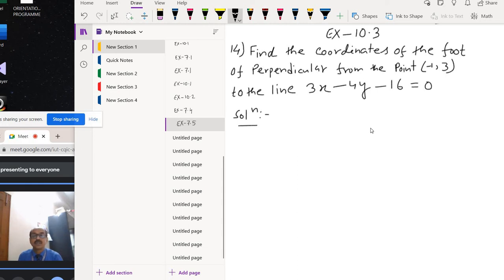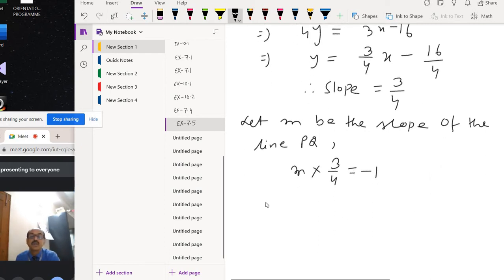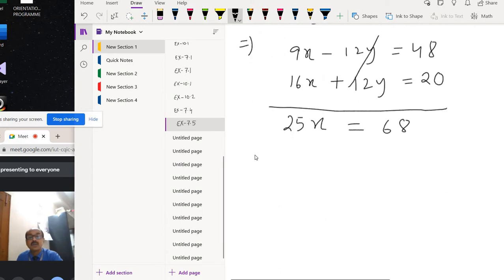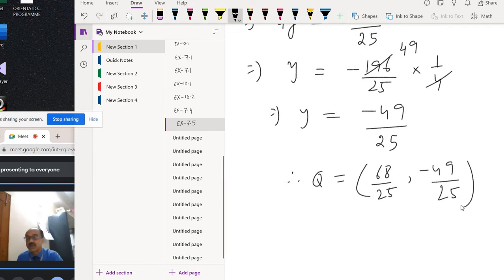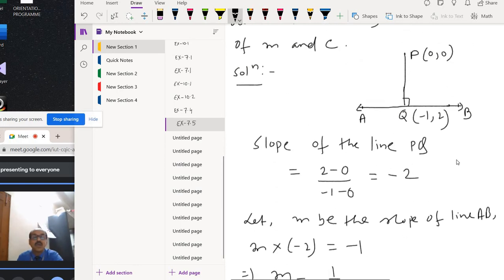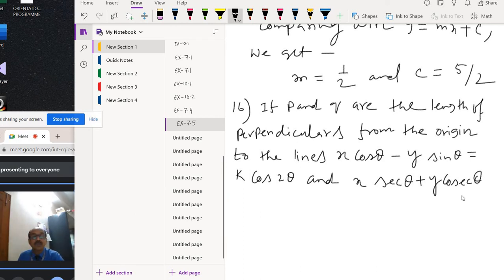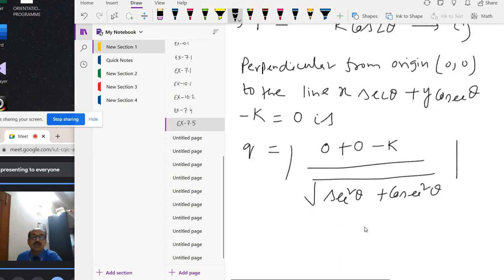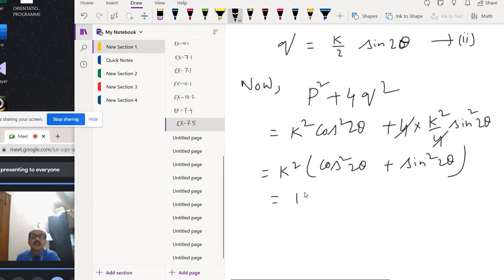EQUATION OF A LINE 6